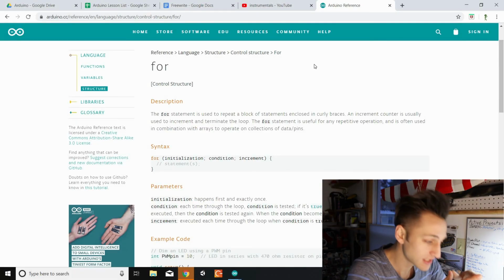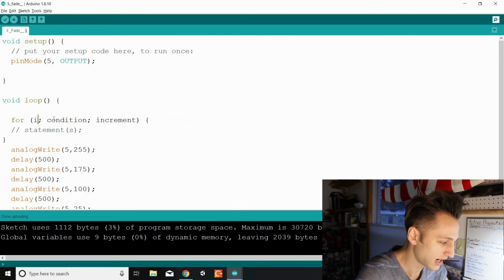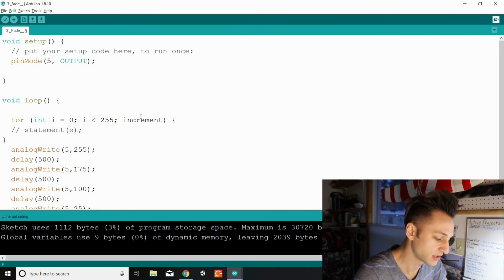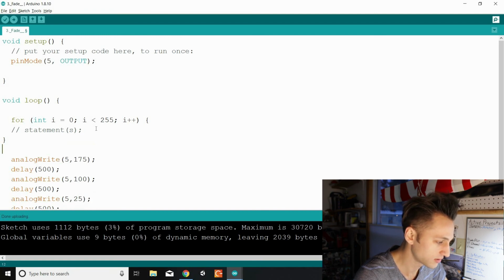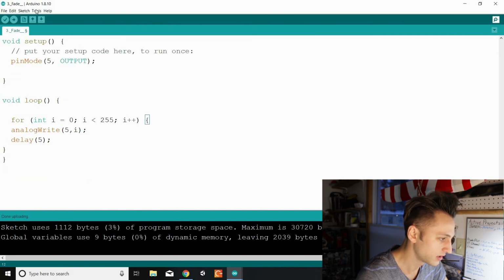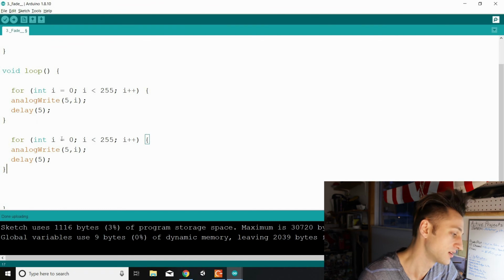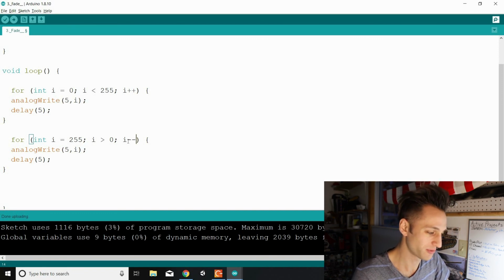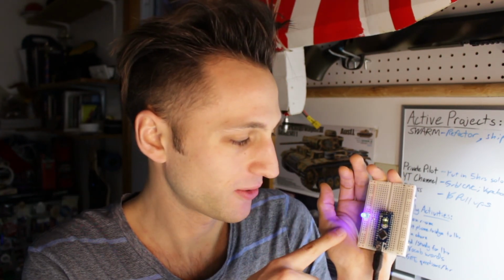Arduino 103: FOR loops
Definitely trust a guy that looks like that in the thumbnail lol

In this arduino tutorial we utilize the circuit created in 102 for fading an LED through all the values of the analogWrite function using a FOR loop.